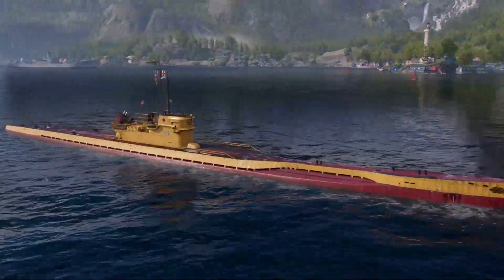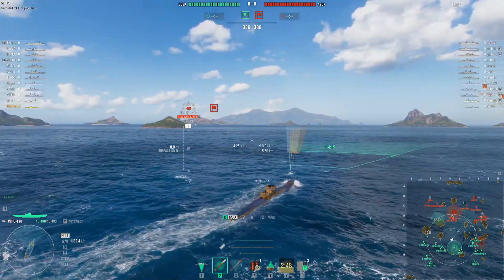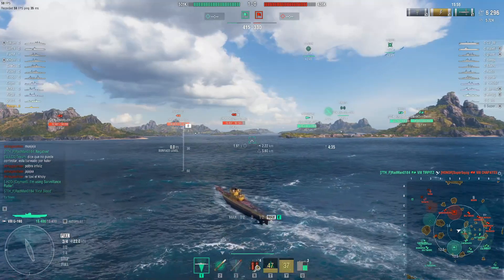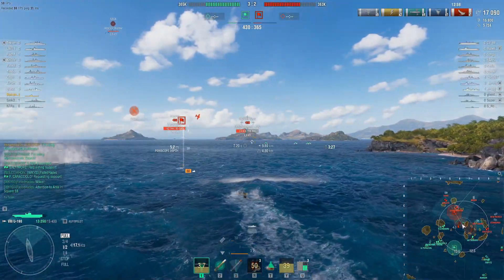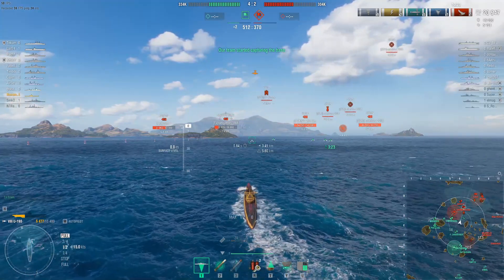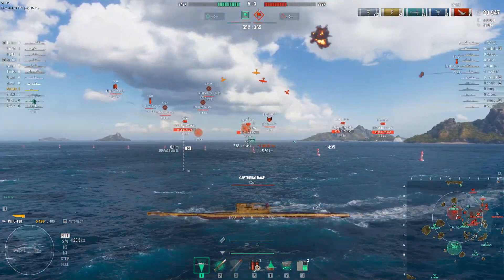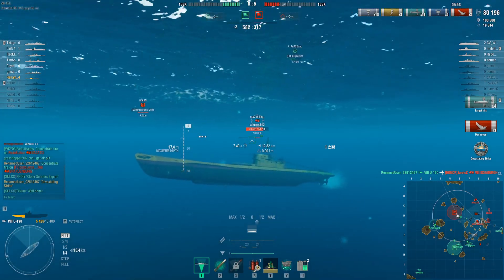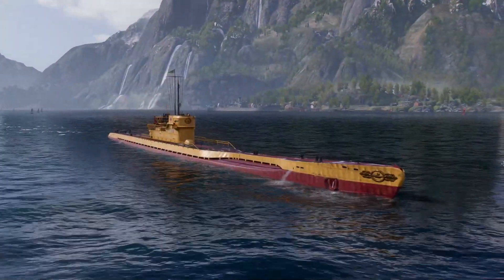German subs line review and sub tips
Overview, Stats, Tips and Tricks on how to play the German Submarine line in World of Warships.
Reviewed by OverlordBou NA CC and PN Commander Ironman!